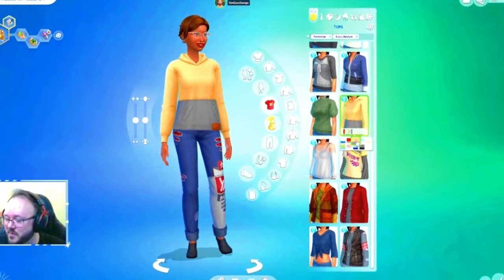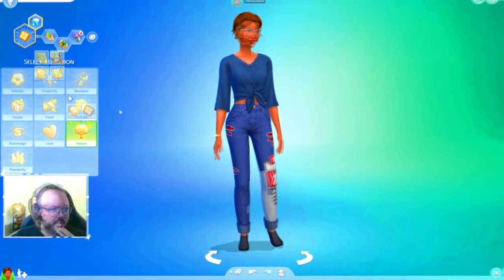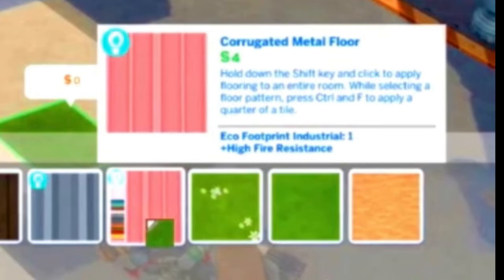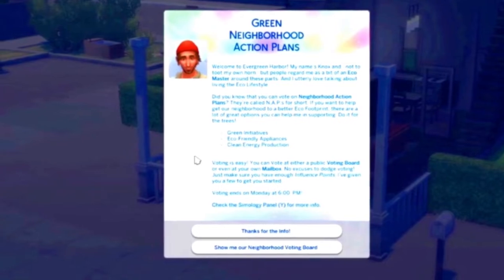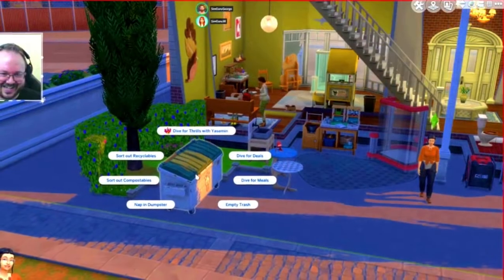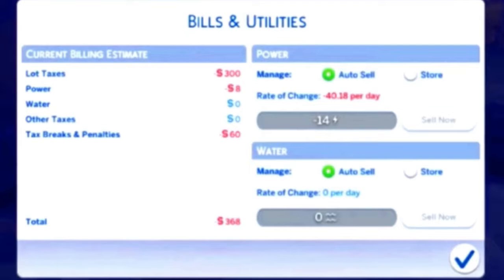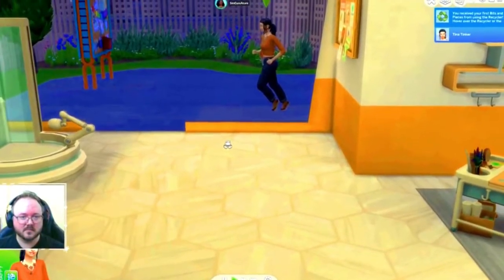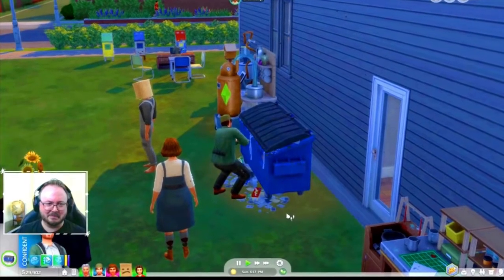THE SIMS 4 ECO LIFESTYLE | LIVE STREAM DETAILS | NEW OBJECTS, UI AND BASE GAME UPDATES | SCREENSHOTS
Today I explore the news for The Sims 4 Eco Lifestyle Expansion Pack. The Sims 4 Eco Lifestyle Expansion Pack, is the ninth and newest expansion pack in The Sims 4 game franchise. Today I watched the official live stream reveal and took screenshots of all the good stuff. I explain it all here in 20 minutes instead of two and a half hours!

miss yesterday's news?

If you enjoy this video and would like to see more of this and content like this hit the subscribe button, the thumbs up, and let me know what kind of stuff you would like to see more of in the future!